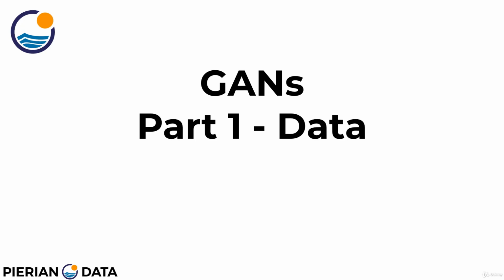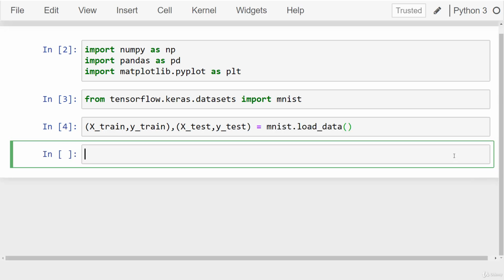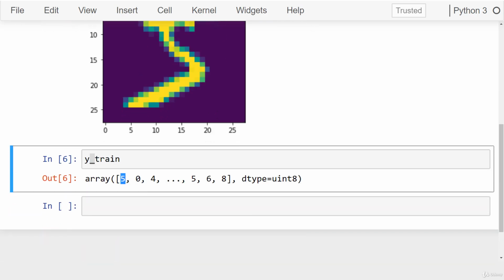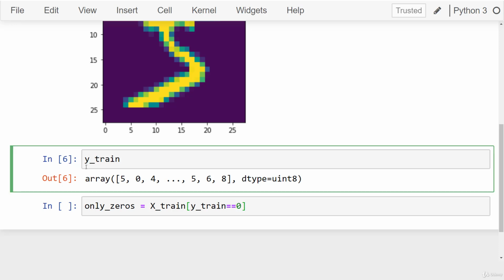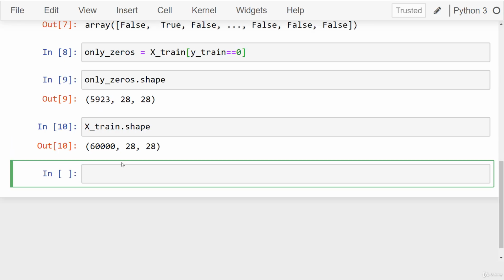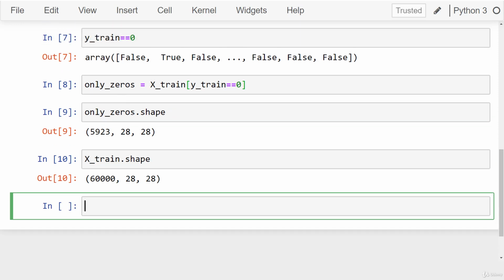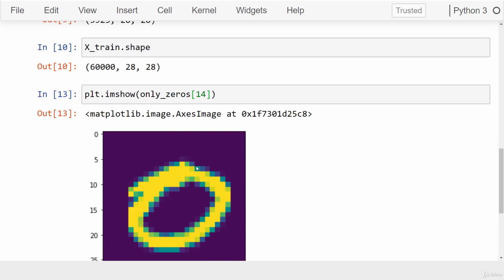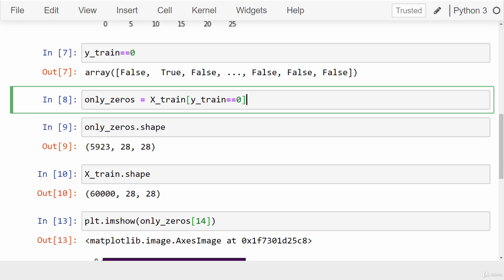101. Creating a GAN Part One The Data